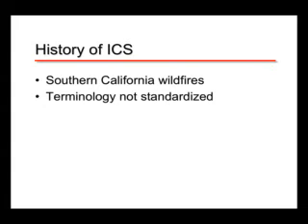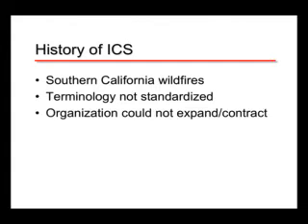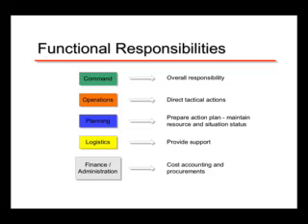AWARD SAFETY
Emergency management coordination made easy. Creating "Calm In Crisis" through the Incident Command System, used to manage the complex emergency incidents.
Help support future rescue professional training.